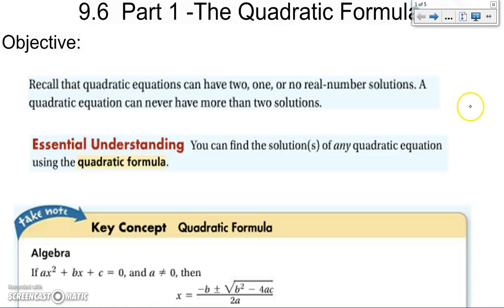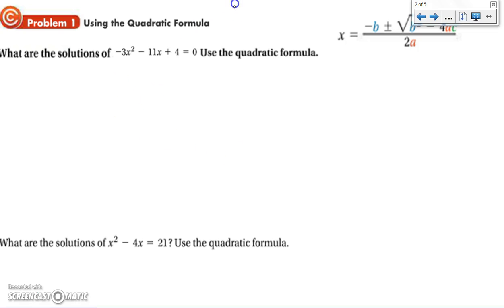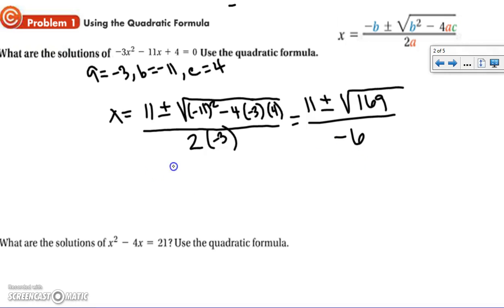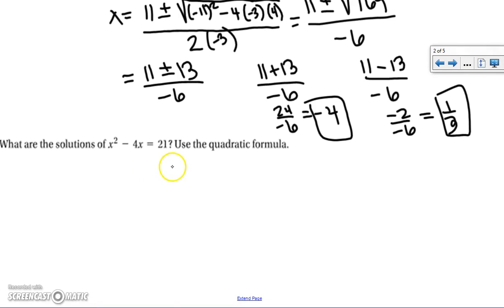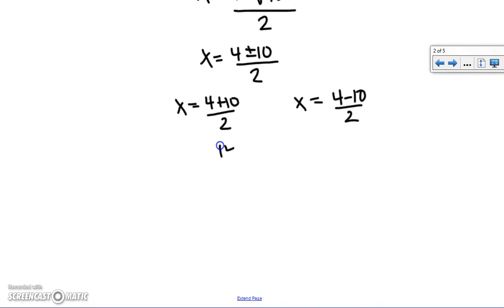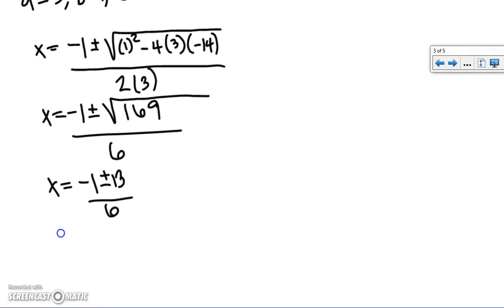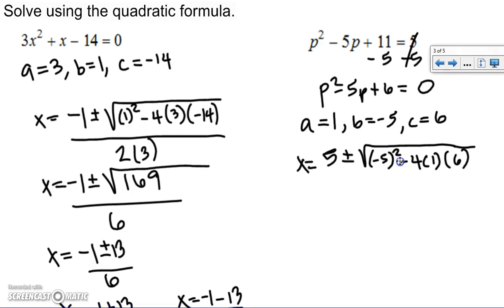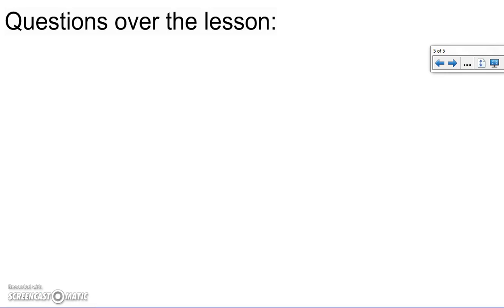9.6 video part 1